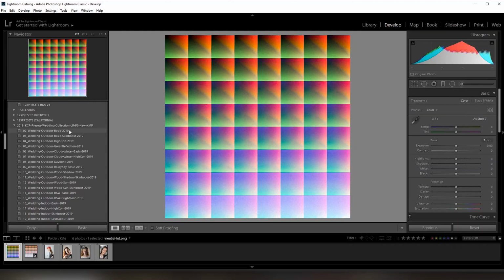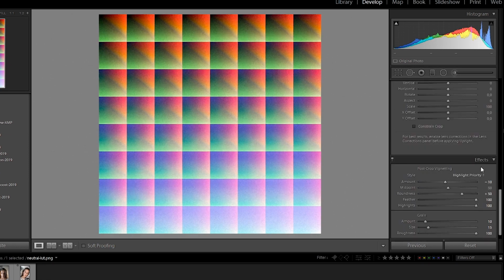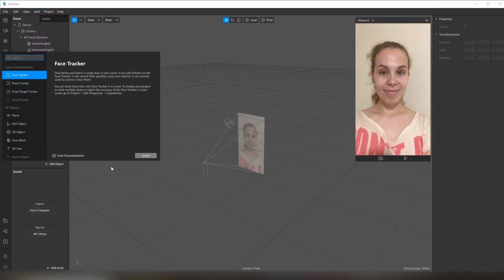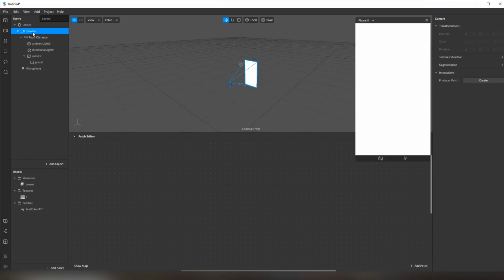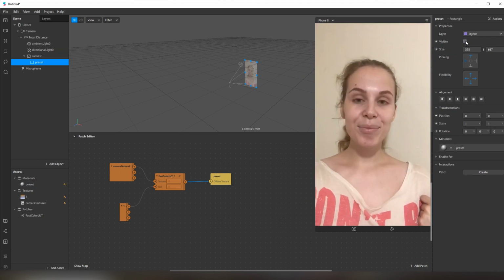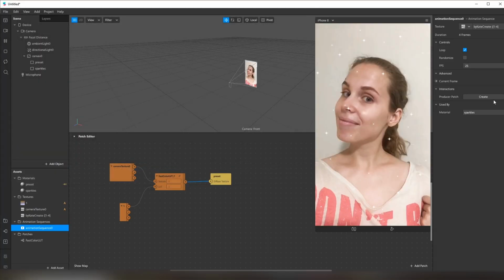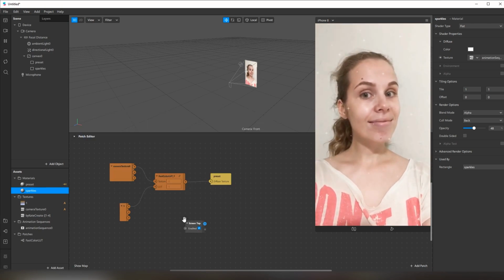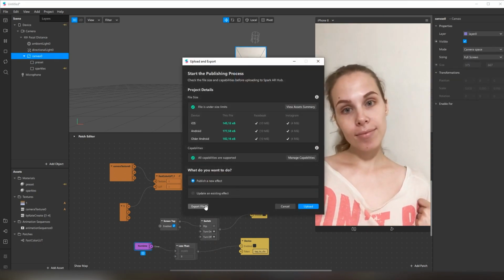Aesthetic Instagram Filter / Create filter with Lightroom preset, sparkles and tap to change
Let's create a beautiful aesthetic filter in 4 simple steps: apply preset using LUT, add animation texture with sparkles, add the "tap to change" option, and finish with instructions!

Power supply
Memory Kit
ATX Mid Tower

UltraWide LG monitor 34"

Graphic card while I'm waiting for my 3080 LOL

Extended mouse pad
Mechanical keyboard and mouse bundle

My build is protected by this guy